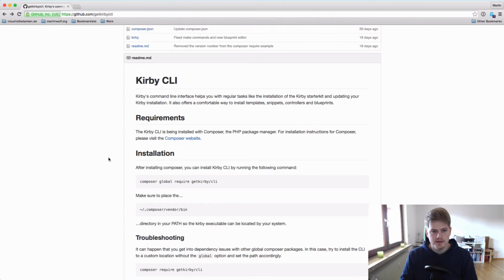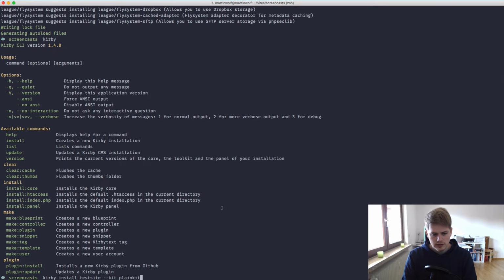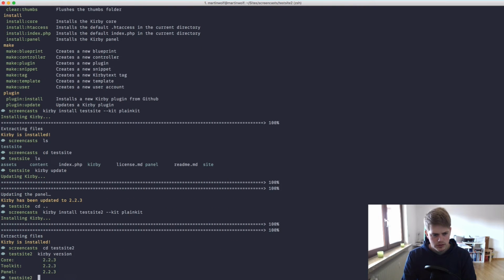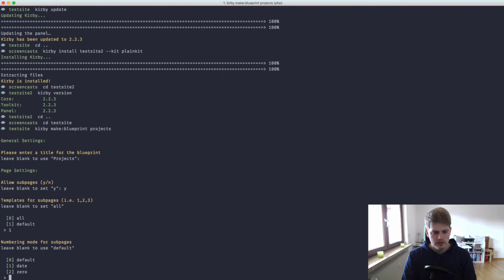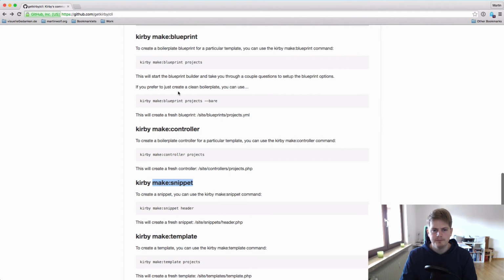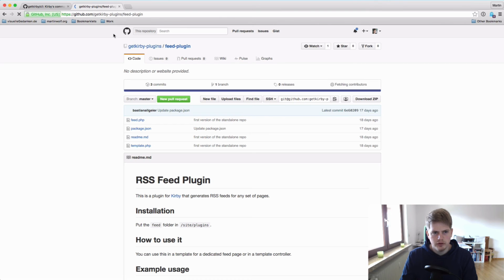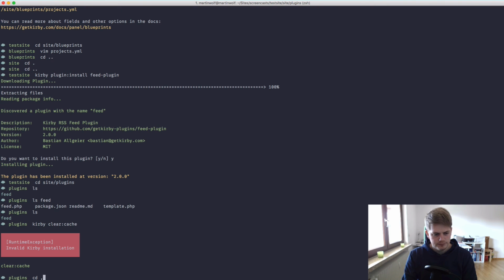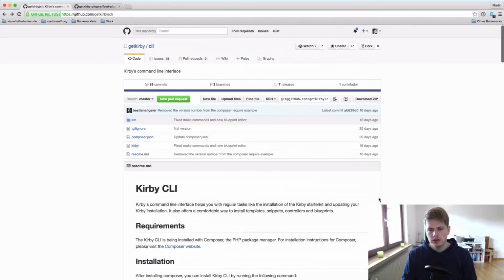#68: Kirby CLI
In todays video we explore the new Kirby CLI together.